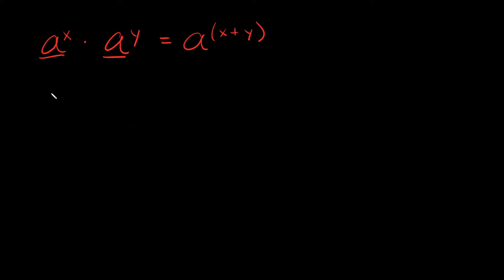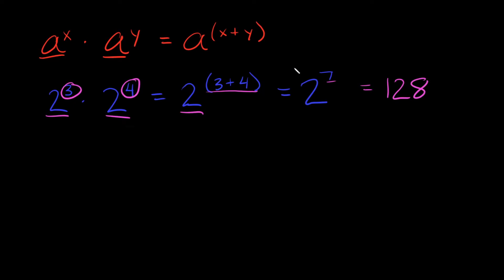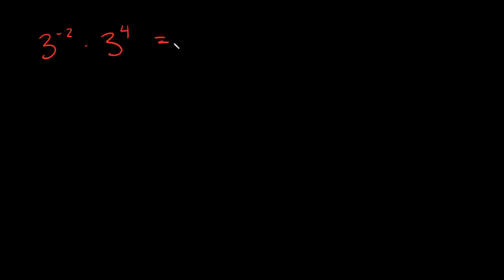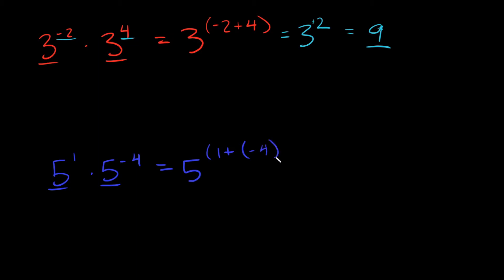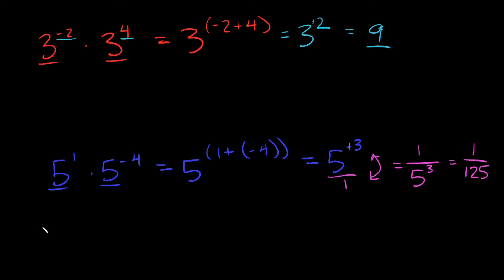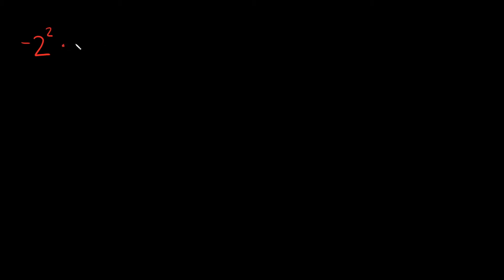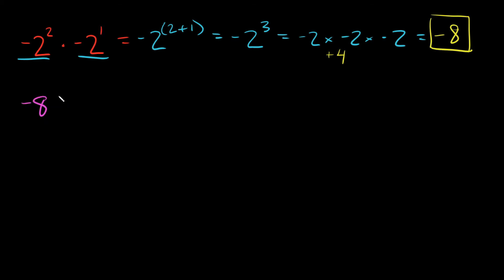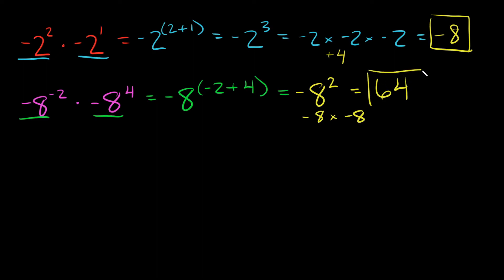Multiply Exponents: SAME Base with DIFFERENT Powers | Eat Pi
In this video, I teach you how to multiply exponents (powers) with the same base but that have different powers. I do both positive and negative examples.

There's an Algebra playlist attached at the end of the video if you need help with any other topics.